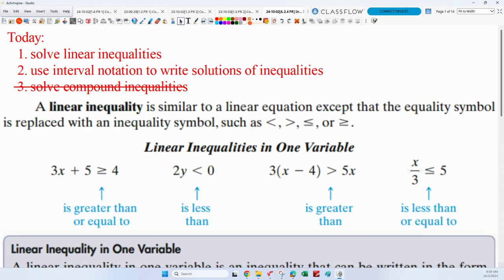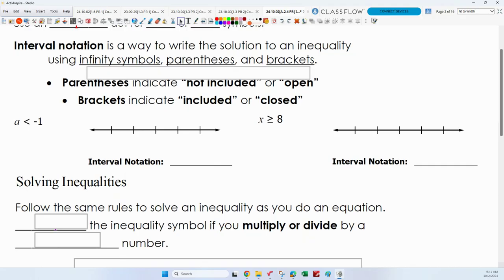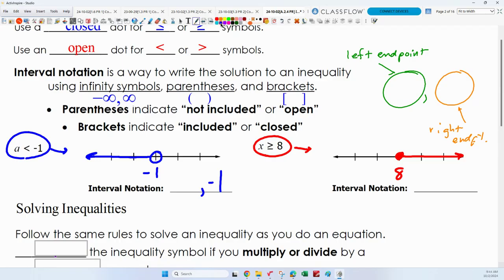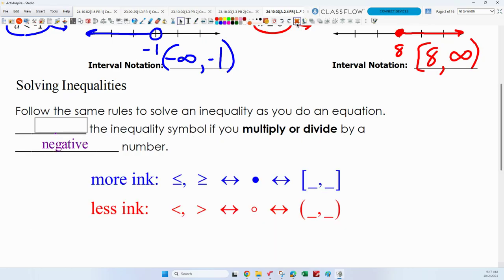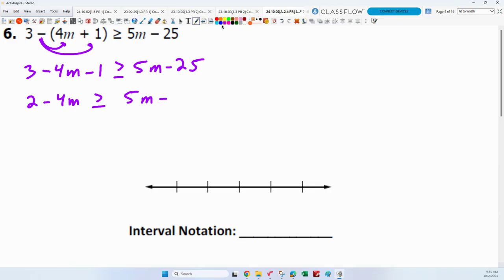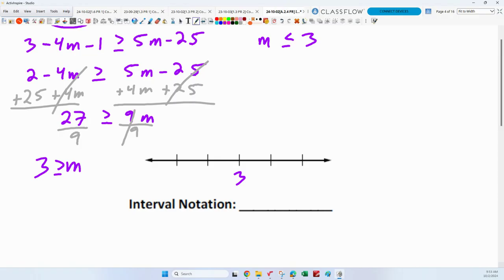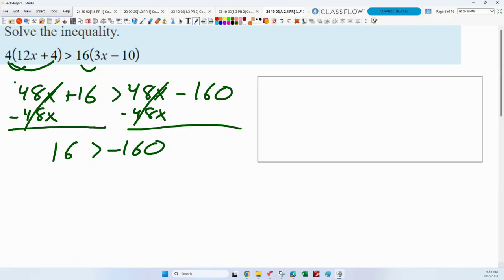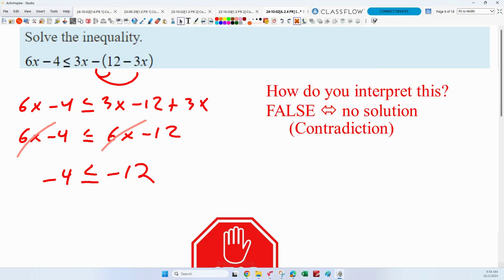24-10-02[A.2.4 PR] Inequalities